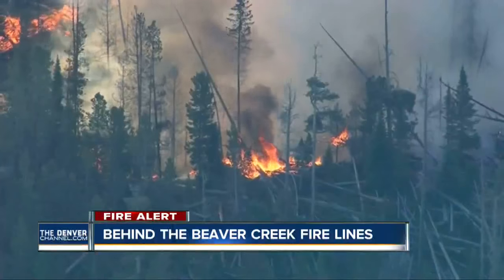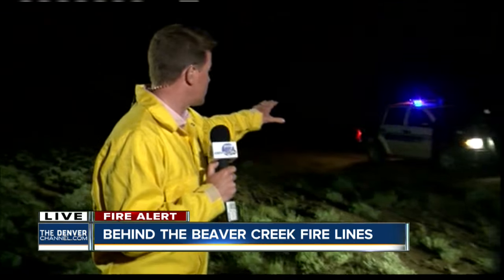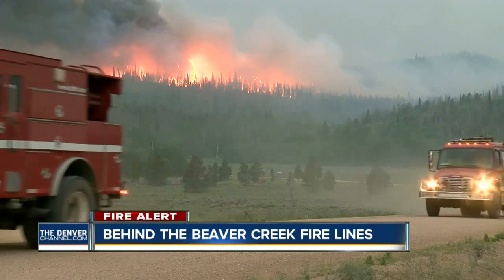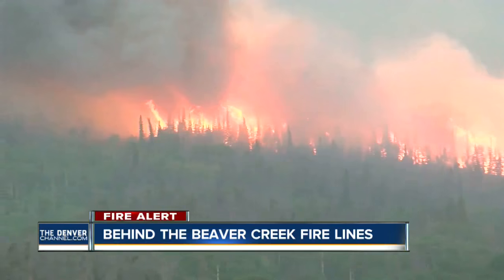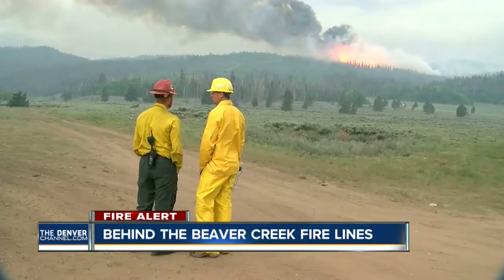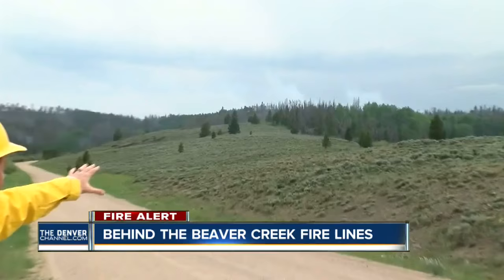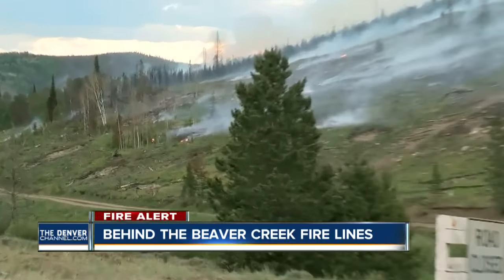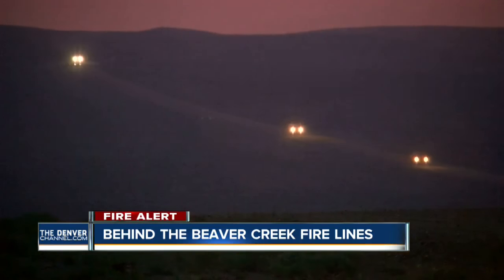Behind the Beaver Creek fire lines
Denver7 reporter Russell Haythorn tells us more about the work firefighters continue to do to fight the flames in the Routt National Forest.